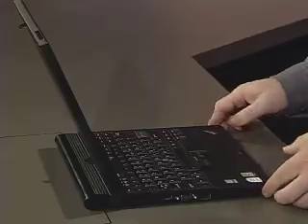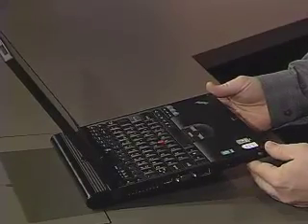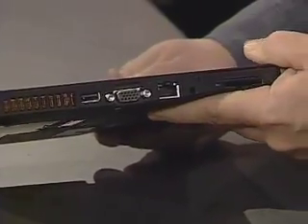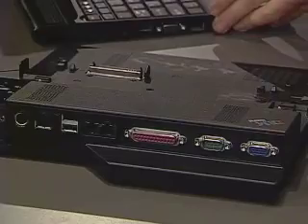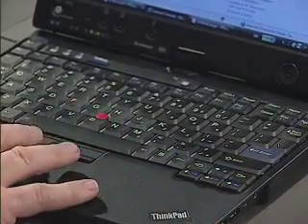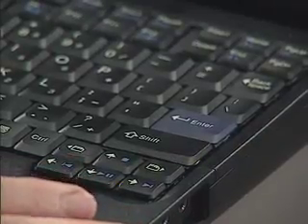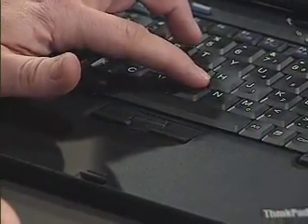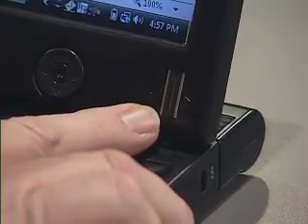Dotto Tech Season 6, Episode 23 Tablet PC part 1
Steve shows us the Lenovo Tablet PC. No longer do you need to rely on your keyboard to input information -- the X61 has fully integrated pen-based functions, allowing you to write directly onto your computer! This new PC is ideal for users who need an ultra-portable notebook but refuse to sacrifice durability or performance.